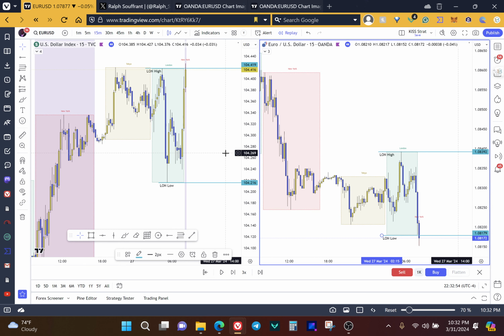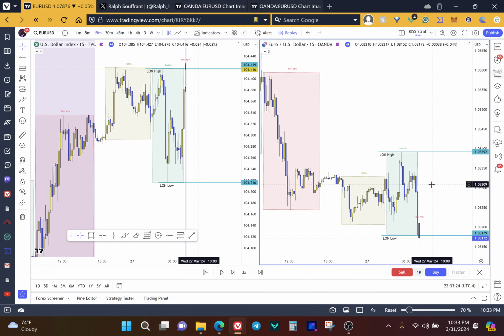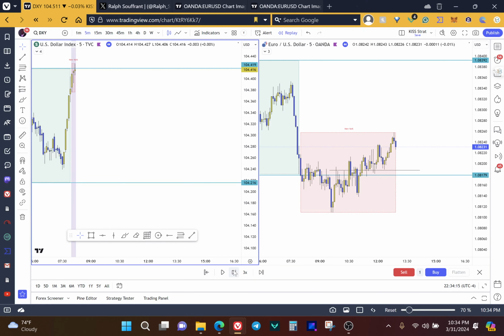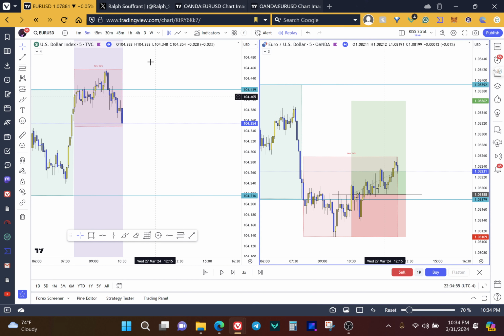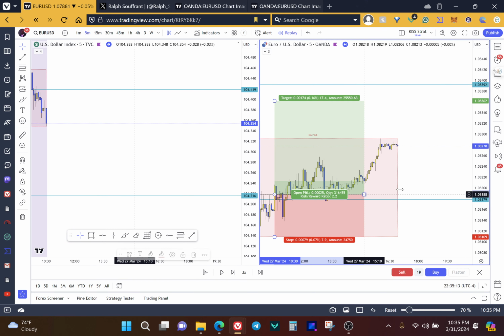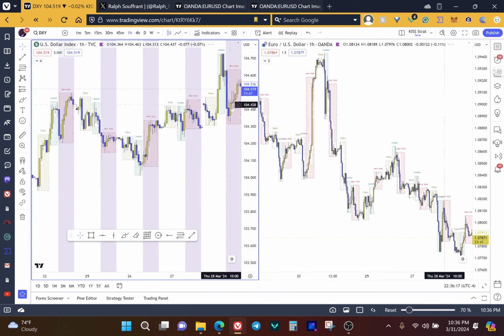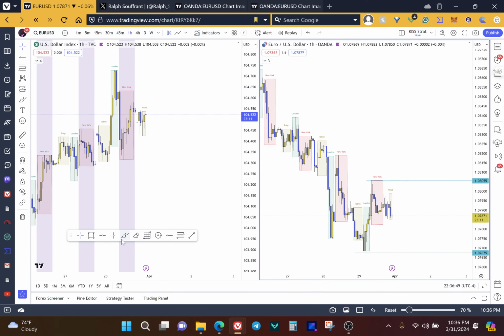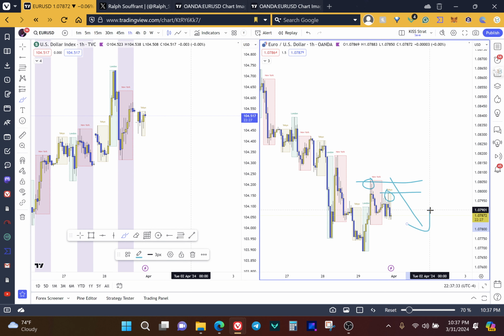FOREX (EUR/USD) Trade Review 3/27/2024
Description: This is a trade review of a winner I took last week. I go into detail on how and why I took this trade. Enjoy!

Recommended Trading Books:

The Best Loser Wins -
The Mental Game of Trading -